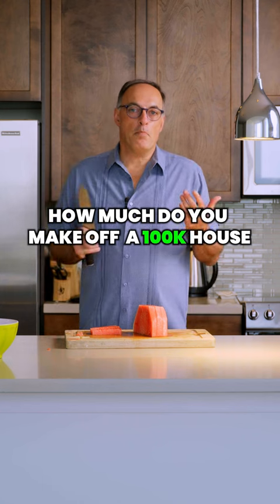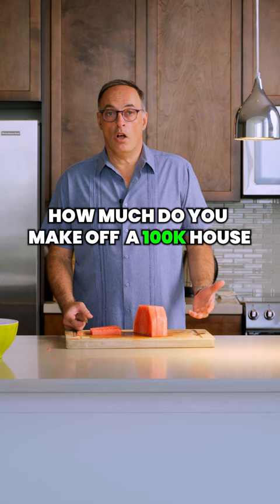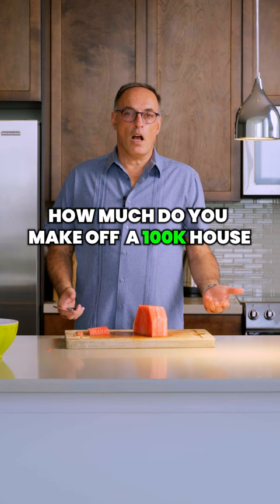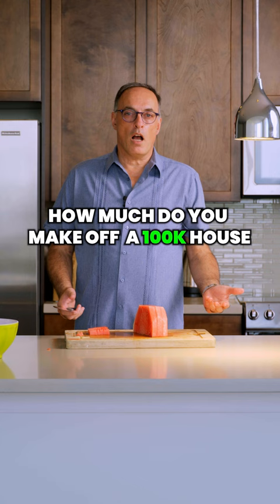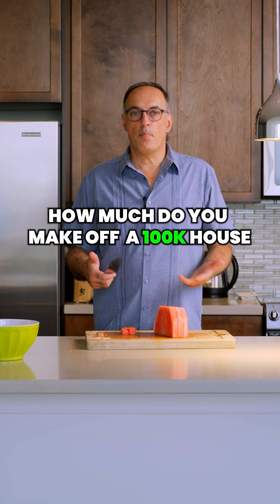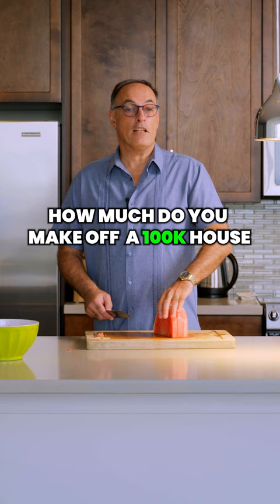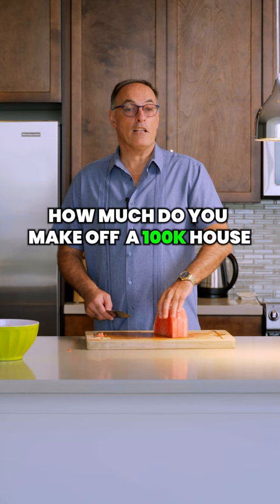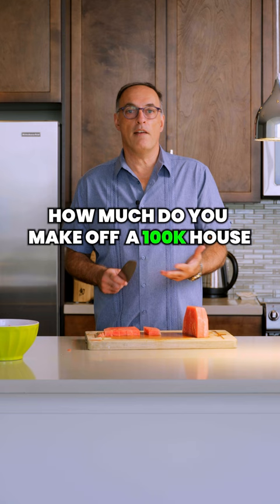How Much Do You Make Off A 100K House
Eric Martel